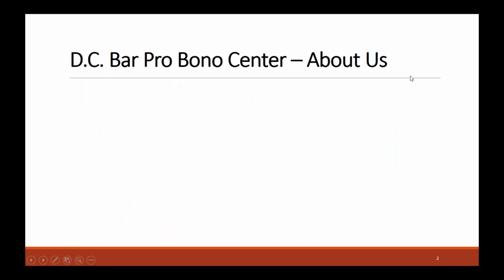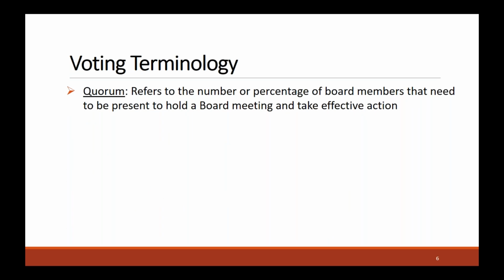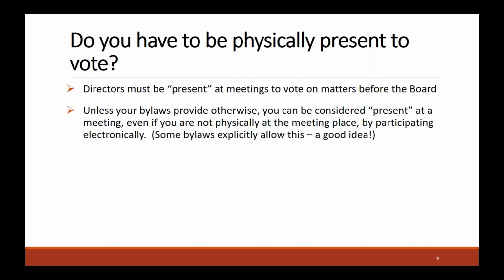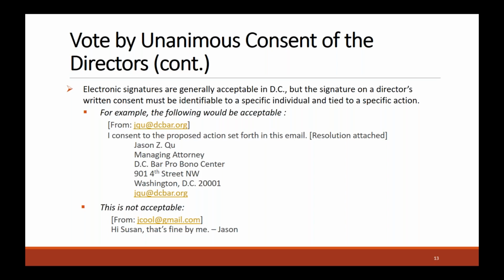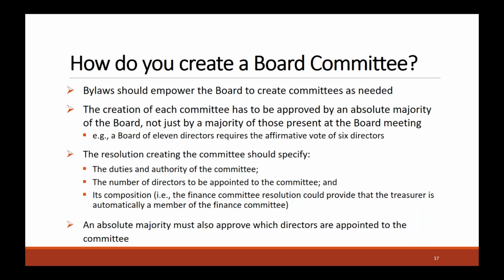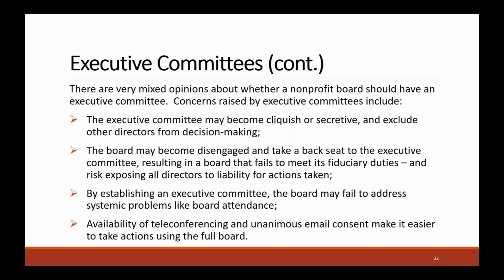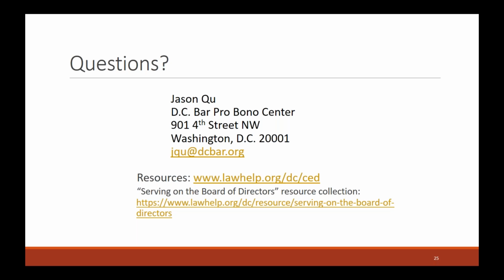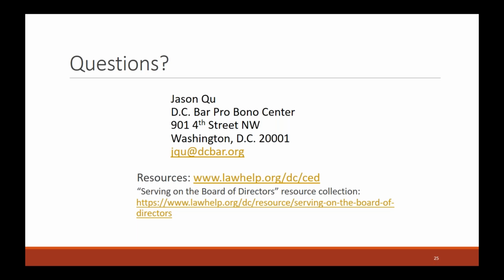Nonprofit Webinar: Board Basics: Board Voting and Other Board Actions - How to Get It Right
In this installment of our Board Basics series, join Jason Qu from the D.C. Bar Pro Bono Center for a practical discussion of the dos and dont's of board voting and other mechanisms for taking board action. Topics covered will include the mechanics of board voting, acting through unanimous written consent, and actions taken by board committees.